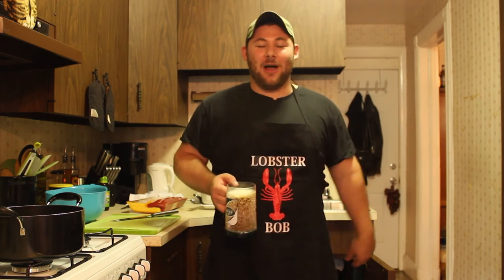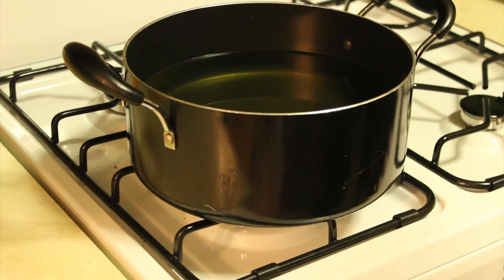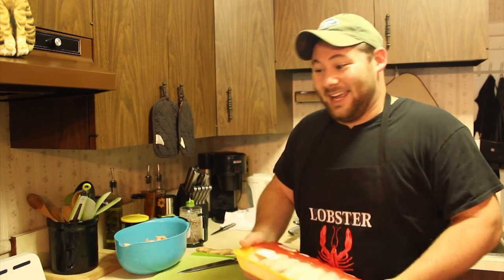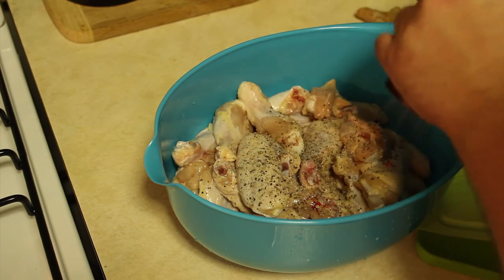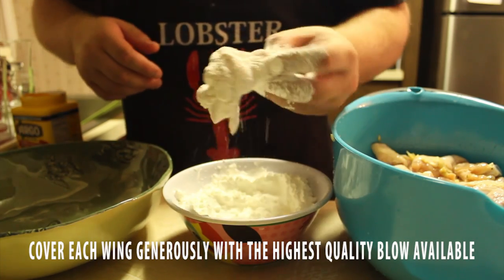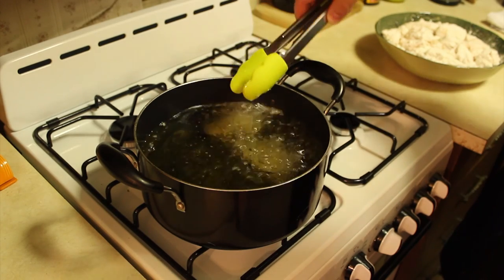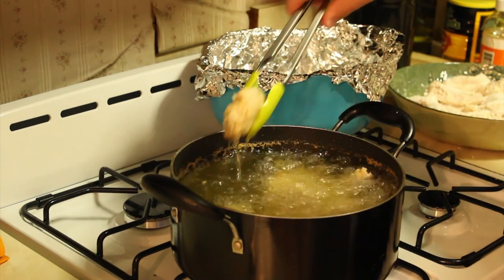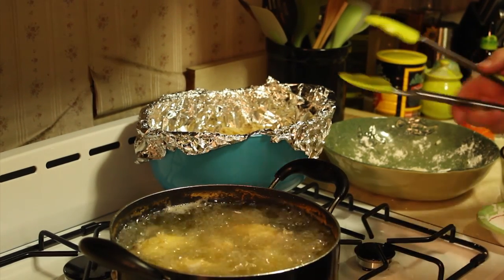Preseason Kickoff: Double Fried Chicken Wings!!!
Lobster Bob is back for Football Season!
Yes, even though my team sucked butt. that didn't stop me from making the tastiest wings on planet earth. Grab your beer mugs and aprons because you're gonna wanna start these soon as possible. Enjoy!!!

Music in this video I do not own.
Sam Spence - Classic Battle, NFL Films Soundtrack
Use of this video is not for profit and strictly for entertainment and educational purposes.